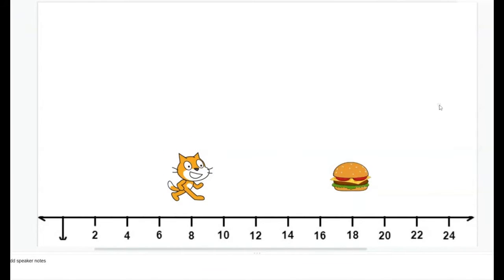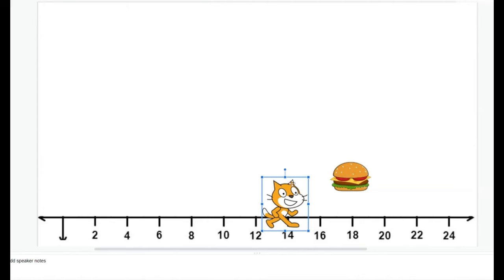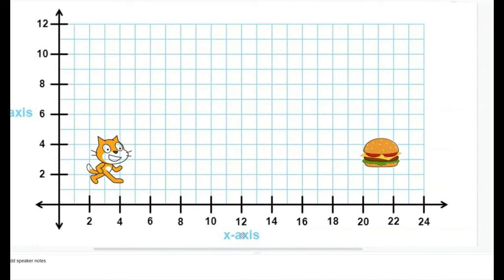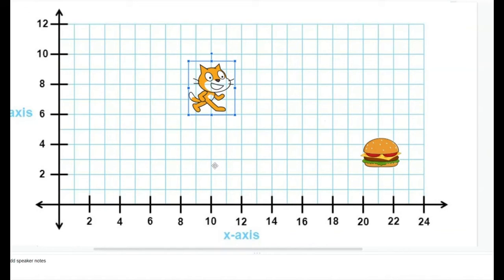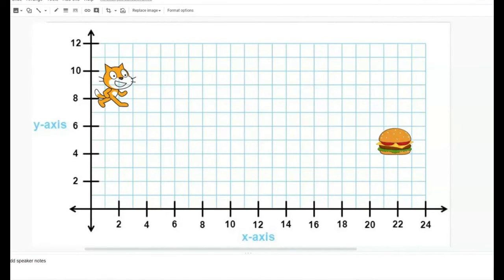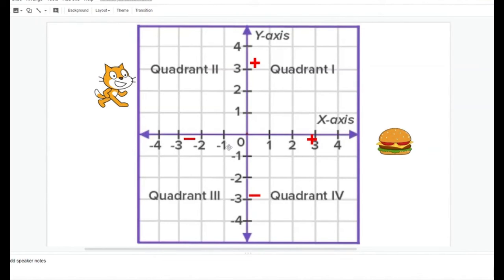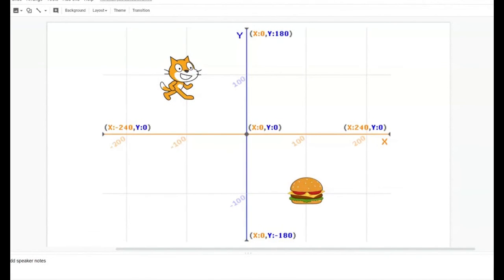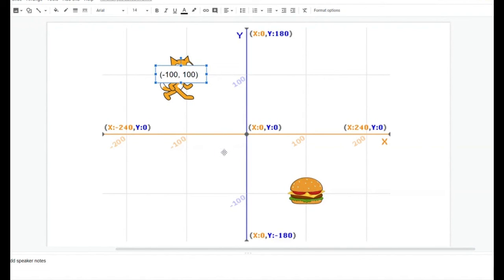Coordinate Grid Instructions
How to use a coordinate grid to accurately place and move sprites in a program.